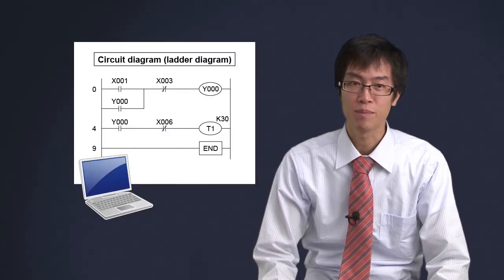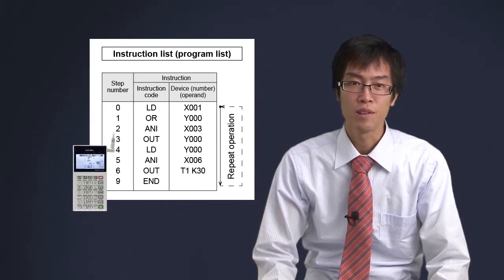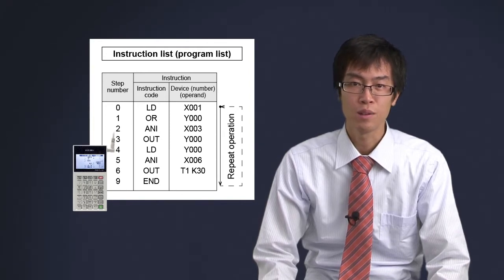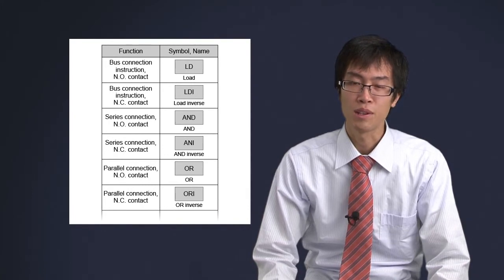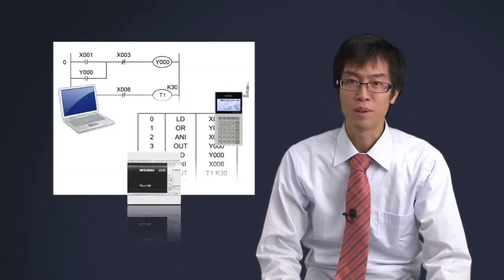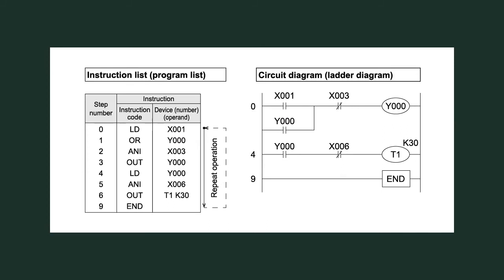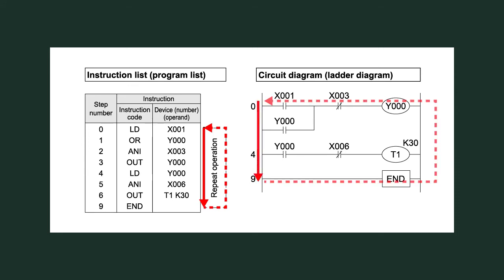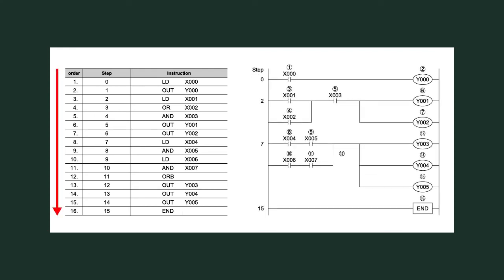15 of 19 Your First PLC Sequence Instructions Sequence Instructions